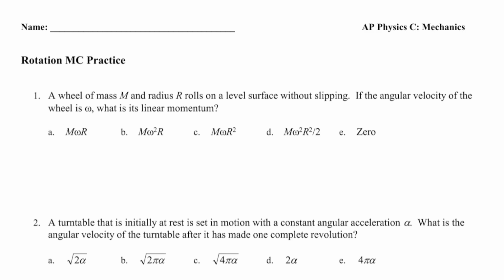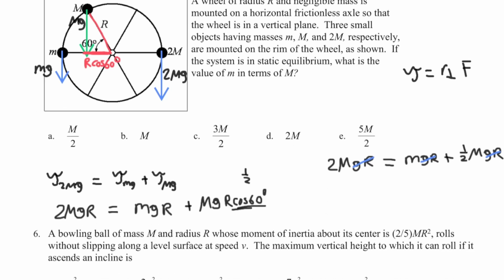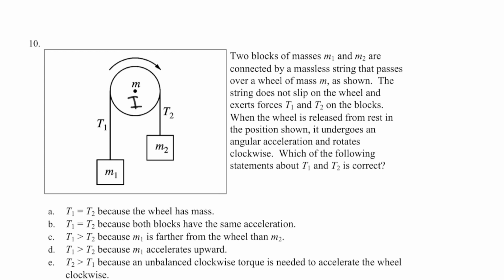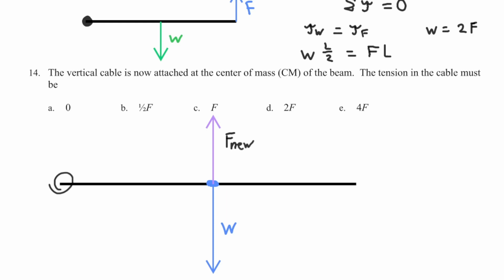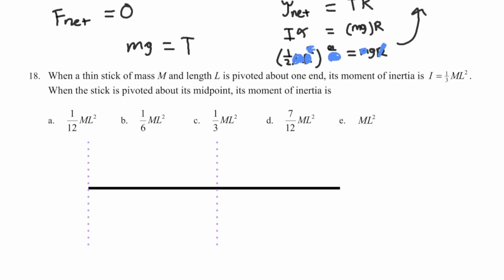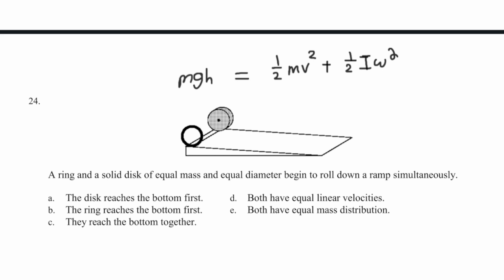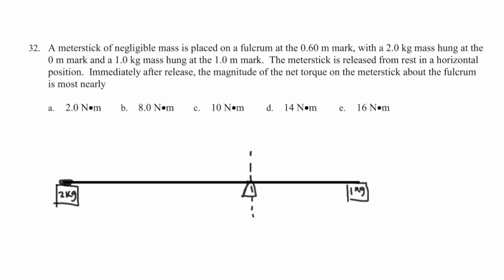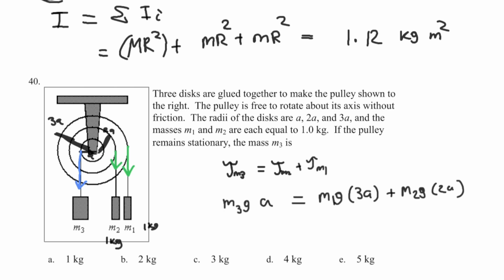AP Physics C: 40 Rotation Multiple Choice Questions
0:00: #1: Momentum of a Rolling Object
1:40: #2: Angular Kinematics
3:15: #3:  More angular kinematics
5:00: #4: Comparing angular velocity at different points
6:55: #5: Static Equilibrium on a wheel
11:40: #6: Bowling Ball rolling up a ramp max height
14:40: #7: FBD of an object rolling down an incline
17:10: #8: Translation to Rotation KE Ratio for a Hoop
19:40: #9: Moment of Inertia Lab Graph Analysis
21:40: #10: Tensions in a massive pulley
25:00: #11: Hoop vs Disk max height
28:00: #12: Average Power input to a wheel
30:30: #13, #14: Horizontal Hanging Beam Equilibrium
35:00: #15: Ladder static equilibrium
40:20: #16: Static Equilibrium on a board
42:10: #17: Hand Rotating a Disk
44:25: #18: Parallel Axis Theorem for a rod
46:30: #19, #20: CoM and Moment of Inertia of a system of particles
50:25: #21: Calculus Kinematics
51:20: #22: Another rod Parallel Axis Theorem
53:40: #23: Parallel Axis Theorem for a barbell
55:15: #24: Hoop vs Disk race down a ramp
56:35: #25: Static Equilibrium of an angled rod
59:10: #26: Comparing linear and angular velocity for a bike
1:00:45: #27: Double-Pulley static equilibrium
1:02:00: #28: I forgot to do this one... Answer is B since the forces cancel
1:02:05: #29: Angular Speed of two gears
1:03:30: #30: Generating Equivalent Torque
1:05:35: #31: Calculating Rotational KE
1:06:15: #32: Meterstick Net Torque
1:08:30: #33: Plywood Equilibrium
1:10:00: #34: Calculating Angular Velocity
1:11:15: #35: Comparing Moments of Inertia
1:12:20: #36: Angular Kinematics (Again)
1:13:00: #37: Different Shapes Racing Down an Incline
1:14:25: #38: Rotational Kinematics (with revolutions)
1:15:40: #39: Moment of Inertia of a System
1:16:50: #40: Triple Pulley Equilibrium